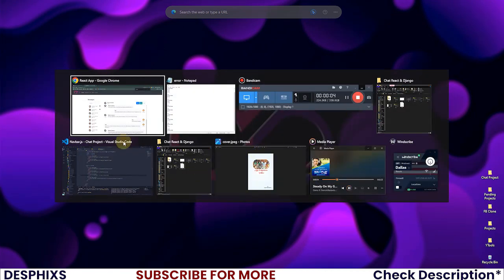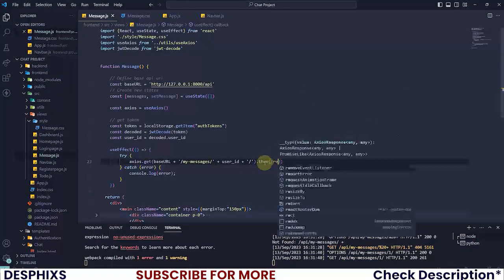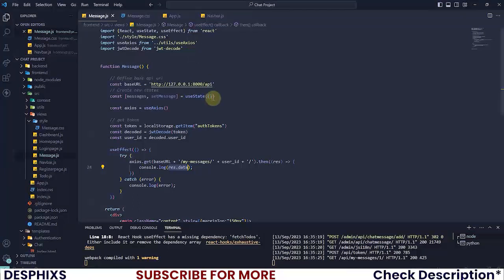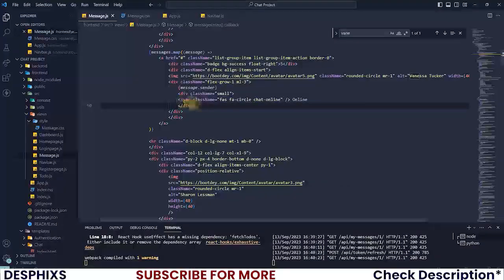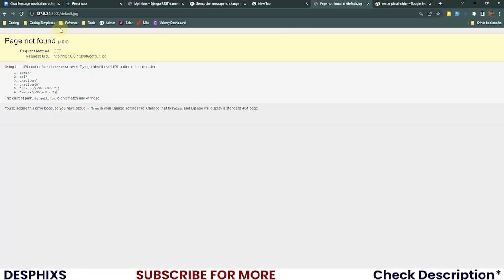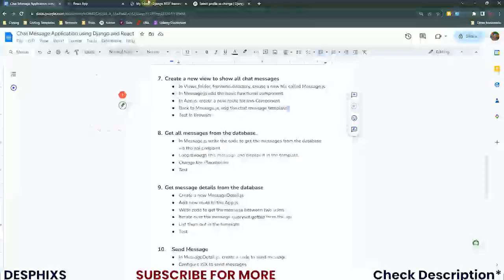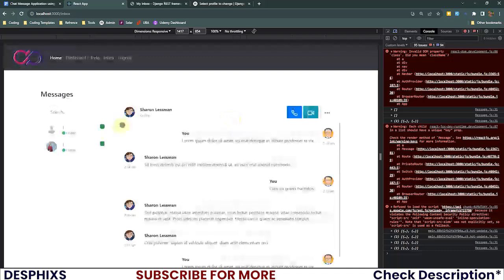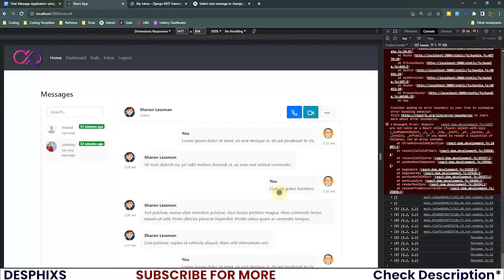Message Listing using React - Chat App using Django Restframework and React| EP 10 | Desphixs™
Building a real-time chat app using Django and React is an exciting journey that combines the power of a robust backend framework with a dynamic front-end library. In this course, we'll dive deep into the world of modern web development as we create a feature-rich and interactive chat application.